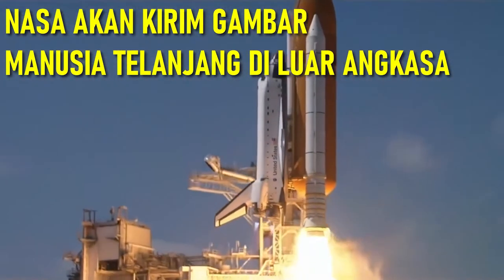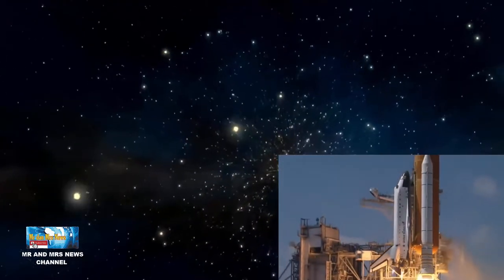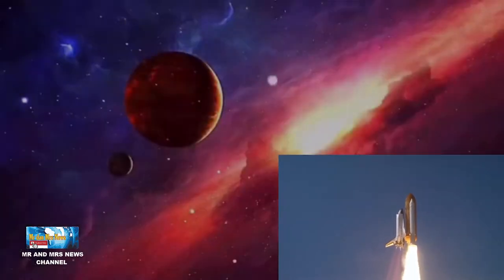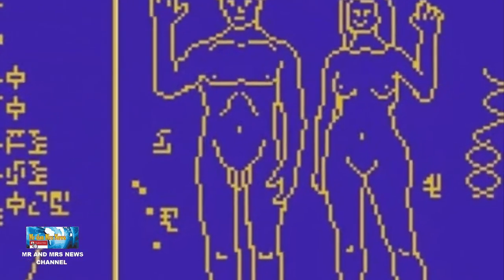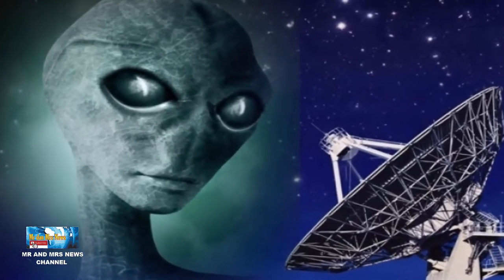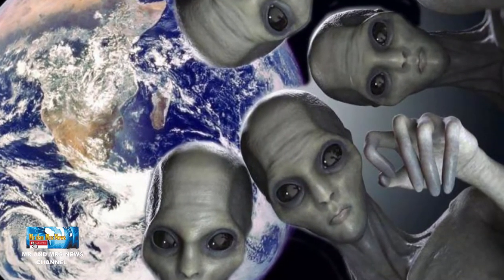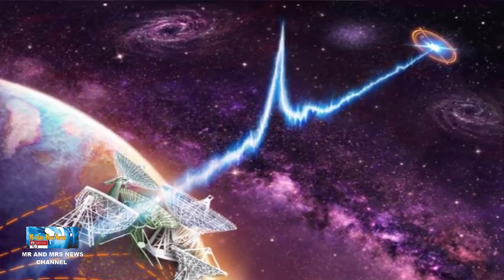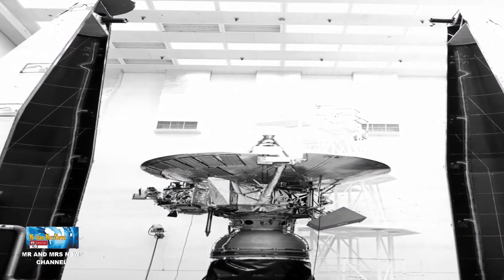WOW !! DEMI ALIEN, NASA AKAN KIRIM GAMBAR MANUSIA T3LANJANG DI LUAR ANGKASA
TERIMAKASIH !!

Para ilmuwan NASA berencana meluncurkan “gambar manusia telanjang” ke ruang angkasa dengan harapan dapat menarik alien ke bumi. Rencana itu juga akan mencakup undangan untuk merespons jika ras alien yang cerdas menemukan “gambar manusia telanjang” di ruang angkasa. Dilansir New York Post, Selasa (3/5/2022), “gambar manusia telanjang” yang dimaksud di sini merupakan gambar ilustrasi wanita dan pria tanpa busana dan dilampirkan struktur DNA.
Dalam gambar tersebut, pria dan wanita itu digambarkan melambai dalam upaya untuk mengundang kehidupan cerdas lain di ruang angkasa. Ilmuwan NASA mengungkapkan gambar tersebut dalam sebuah penelitian yang merupakan bagian dari proyek yang disebut Beacon in the Galaxy (BITG)
Tujuan utama dari proyek BITG adalah untuk mengirim pesan ke peradaban asing yang mungkin ada di ruang angkasa. Para ilmuwan berpikir, ilustrasi seorang pria dan wanita telanjang yang melambaikan tangan dapat membantu manusia melakukan kontak dengan alien.